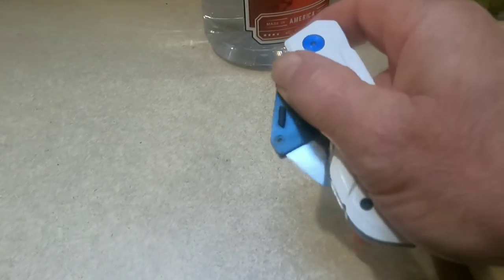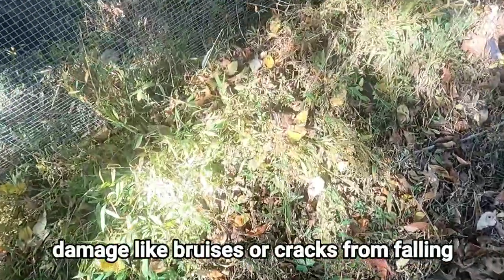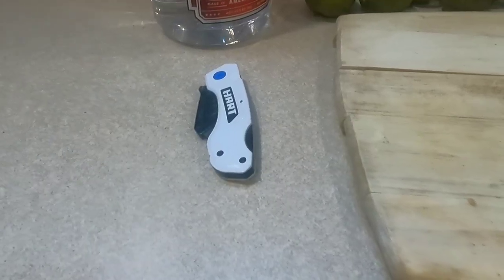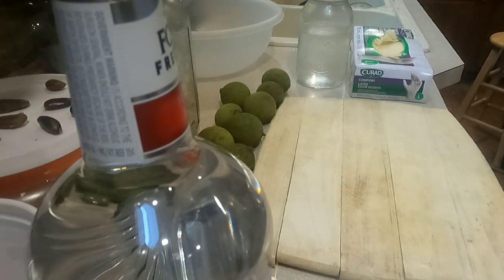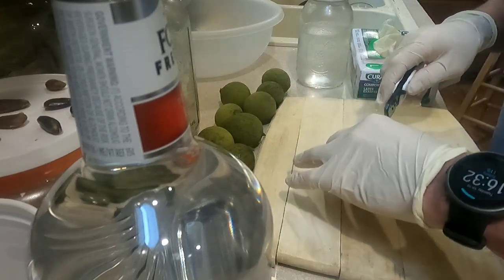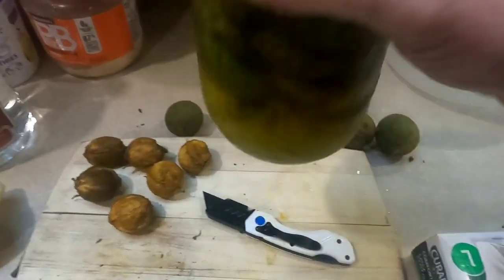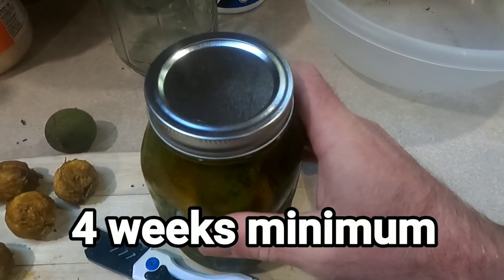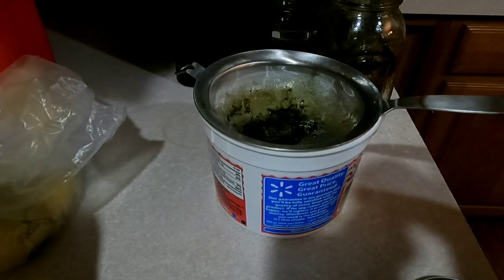Old-timer Knowledge Making & Using Black Walnut Tincture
Black Walnut Tincture has been used for thousands of years to treat many different things.  Its in any reputable herbal remedy book.  Due to its various compounds, modern science has finally started researching how it can be used for treating various fungus, parasites, virus infections, cancers, and as an anti-bacterial.

Before modern medicine existed, herbalists were known to use black walnut tinctures and powders for a variety of conditions including easing scrofula, ulcers, wounds, rickets, scurvy and as a gargle.

Russian military hospitals also used the nut as a cleansing and quick healing medication for wounds and ulcers.

Other uses have included:
help shrink the sweat glands and reduce excessive sweating
lowering blood pressure and cholesterol levels
reduces heavy menstrual bleeding
stops diarrhea
aids digestion
helps relieve colic, heartburn and flatulence
stimulates bile flow
easing pain in spleen
balances blood sugar levels
combats malaria
helps treat syphilis
helps with skin conditions such as boils and acne
treating internal parasites
Hypothyroidism – works for some people, depending on root cause

Various parts, including the nut meat, the husk, and the leaves of the black walnut can be used for different medicinal purposes (not counting agricultural and survival fishing purposes - as a note, using juglone which is a chemical substance in husks for fishing is illegal in the united states).  One of the most popular uses is as a tincture.  A tincture is created by soaking black walnut hulls/husks in alcohol for a period of time to release chemicals and compounds that are alcohol soluble.  This is then filtered for heavy particles and served diluted in a liquid such as water or orange juice.  The tincture can then be ingested to treat gastrointestinal issues, stomach bugs, and many other illnesses.  The tincture can also be used for treating many skin conditions such as fungus, athletes foot, warts by applying directly or via a foot bath.

Walnuts are known to be high in vitamin E and antioxidants (tocopherol) content, but black walnut contains a significantly greater amount of α-tocopherol and γ-tocopherol (a prevailing isomer) compared with Persian walnut.  Although there is no significant research on the association of black walnut consumption with the health benefits of α-tocopherol and γ-tocopherol, recent studies have reported that these molecules are associated with preventing cancer and cardiovascular diseases.

Some recent medical literature on black walnut usage:
Profiling Anticancer and Antioxidant Activities of Phenolic Compounds Present in Black Walnuts
An overview of phytochemicals and potential health-promoting properties of black walnut
Quantification of Vitamins, Minerals, and Amino Acids in Black Walnut (Juglans nigra)

There are hundreds of other research articles and peer reviewed studies available.

Some other uses of black walnuts includes the chemical juglone for fishing.  Juglone is the chemical found in husks and leaves and roots of black walnut trees.  If a body of water has juglone added to it from 24-88 parts per billion, it causes the fish to die and float to the surface.  Old-timers would do this to kill off ponds before restocking.  Using this technique for fishing is illegal in the united states but if SHTF or you are in a survival situation (let assume you go on a hike and get lost and 2 weeks later you are still lost ... I think its worth breaking the law to stay alive since the average person can only live about 3 weeks without food).  It is also used as a way to force worms and night crawlers out of the ground to use as fishing bait.  By the way, there are other plants that contain other chemicals that do the same thing, such as mullein seeds ground to a powder which contains saponins or rabbit pea (tephrosia virginiana) which contains rotenone does the same thing.

Agricultural uses are using juglone as a natural pesticide and insecticide.

As you can see, in this day and age, knowing how to make black walnut tincture should be a part of every homestead, survivalist, and preppers arsenal.

There are lots of tincture bottles on amazon, they are priced based on quantity, color, and size.  This is one I have purchased before and also these are the blue ones like in the video